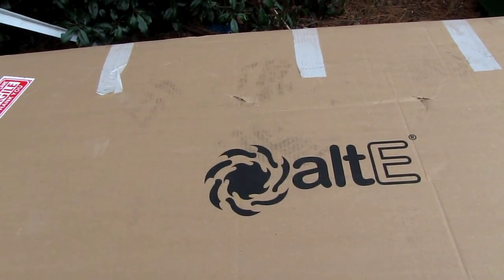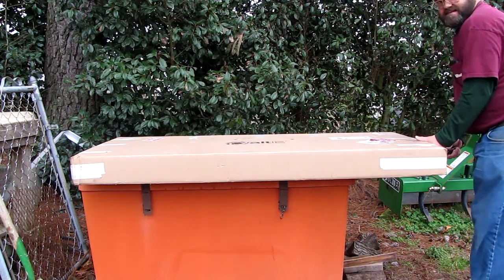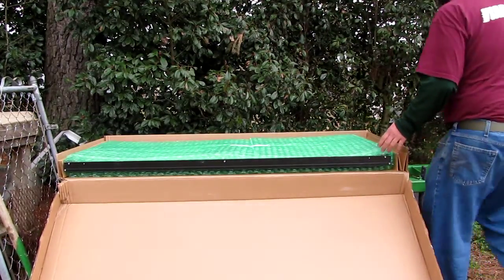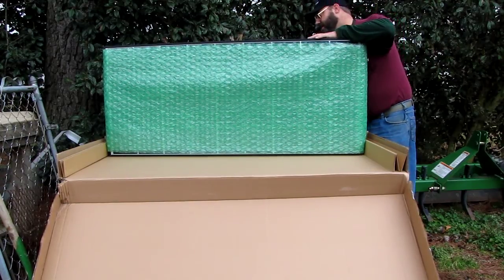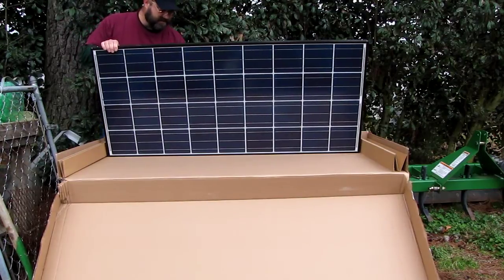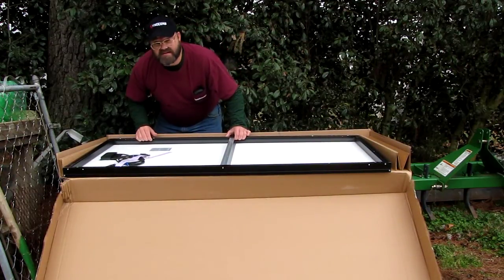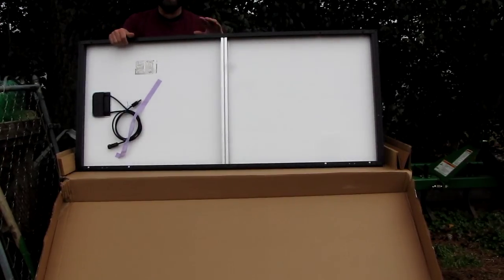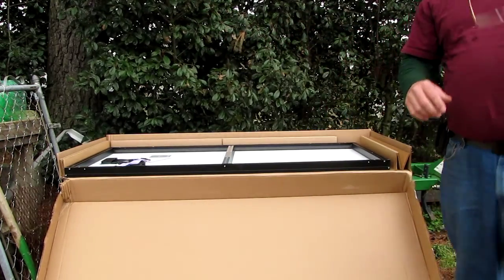Kyocera KD140GX-LFBS 140W 12V Solar Panel Unboxing My New Solar Panel By VIARLOCITY